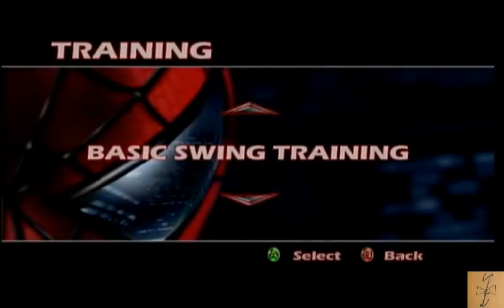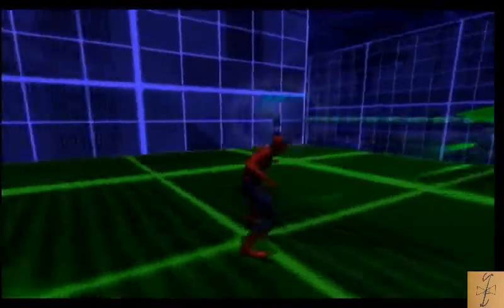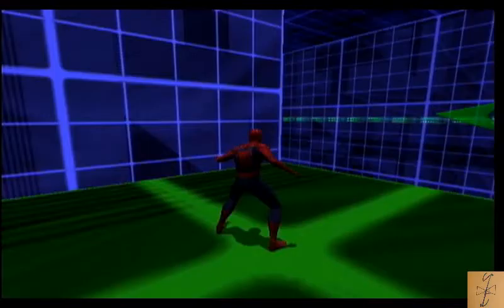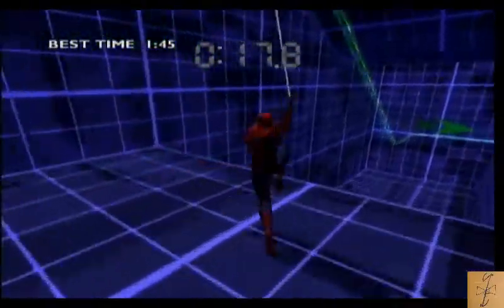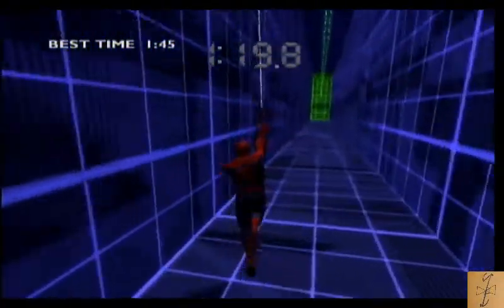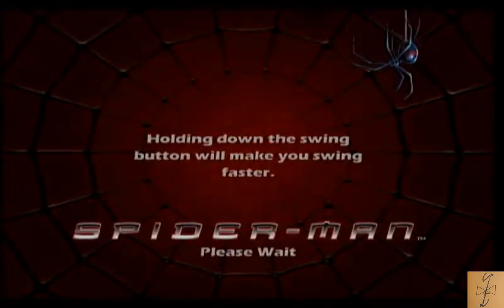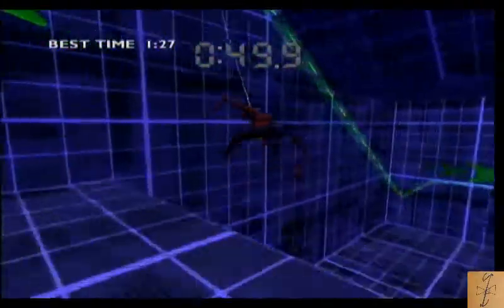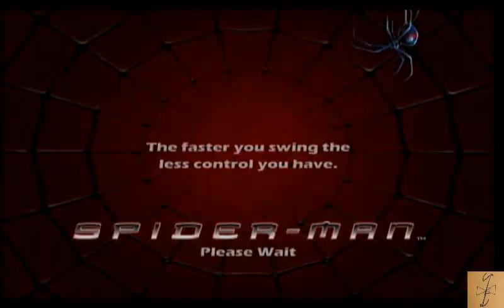BASIC SWING TRAINING with the Dire Straits! Spider-Man The Movie The Game 100% Part 35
Become the Sultan of Swing!

ZALP 8 (S-M) Map:
Story Mode: Parts 1 - 25
Bonus Point Scrounging: Parts 26 - 29
All Hint Markers: Part 30
Training: Parts 31 - 45
GREEN GOBLIN STORY RUN: Parts 46 - 51
Green Goblin Training: Parts 52 - 53
All Cheat Codes and The Gallery: Part 54
4 Player Pinhead Bowling: Part 55

Every ZA LP is a 100% playthrough.